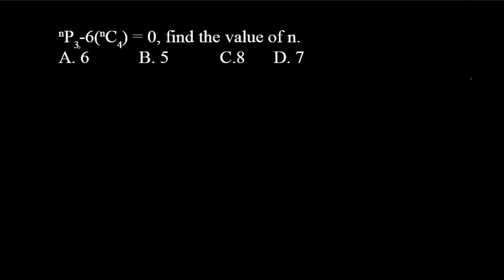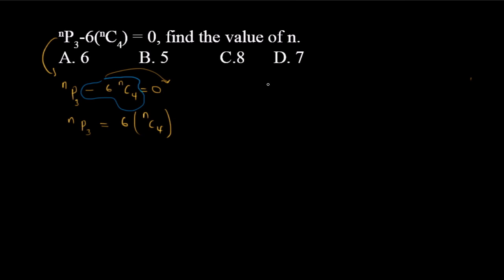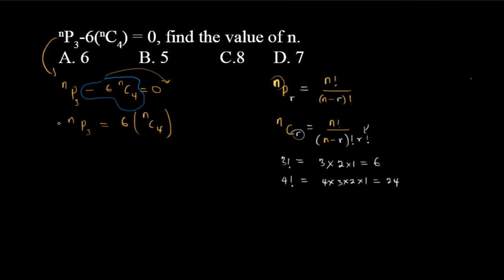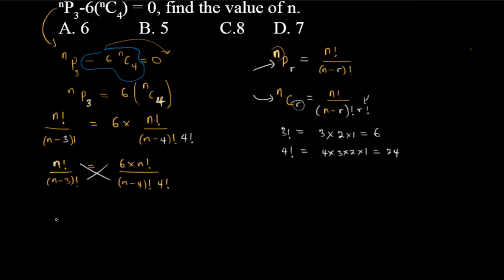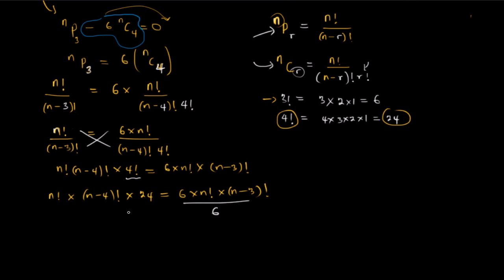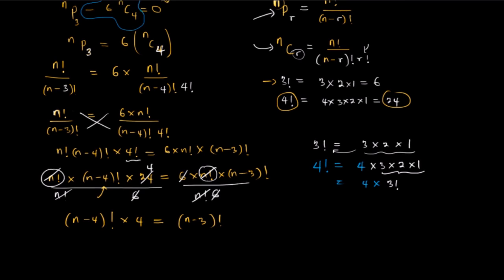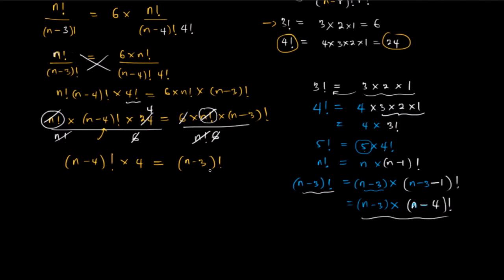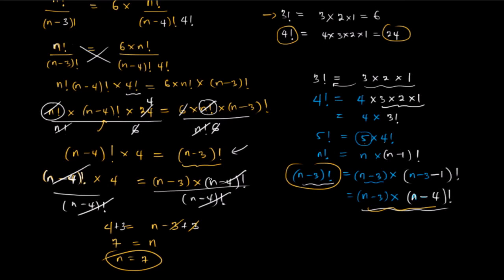permutation and Combination problem